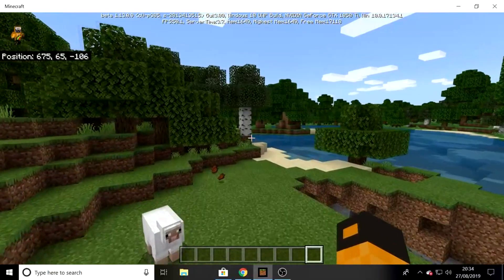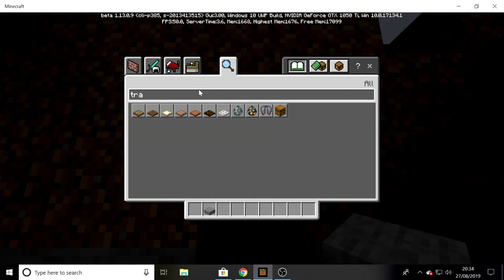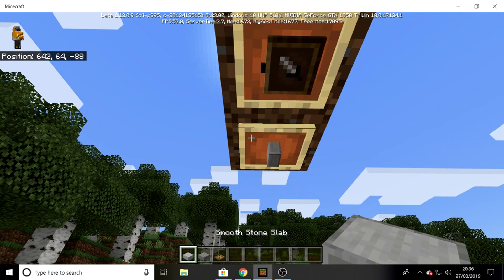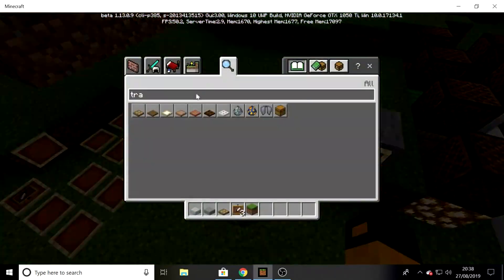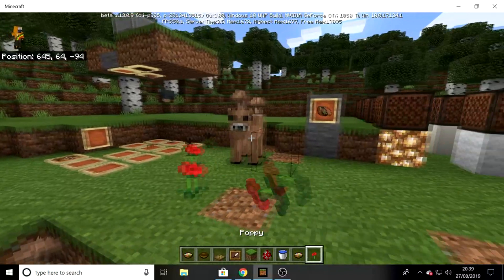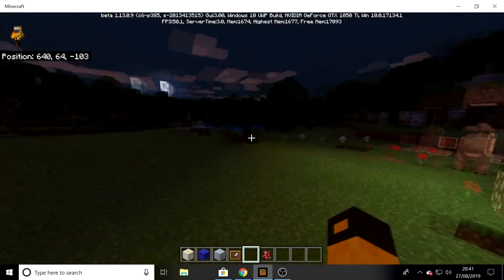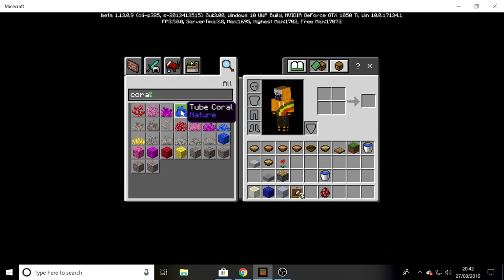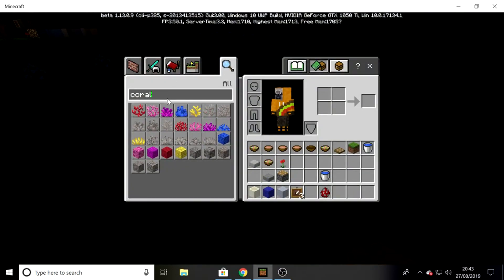Minecraft Bedrock 1.13.0.9 Beta Out Now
Change-logs